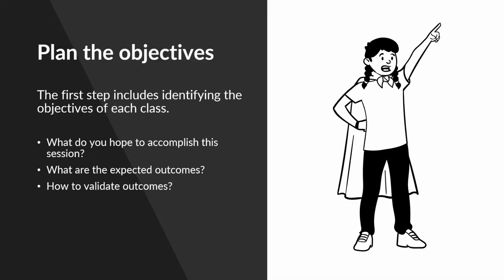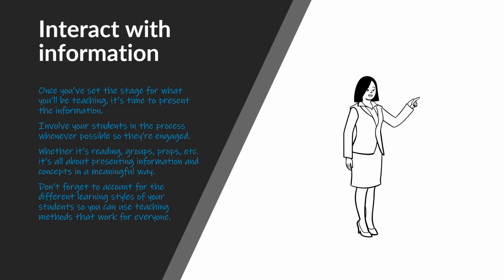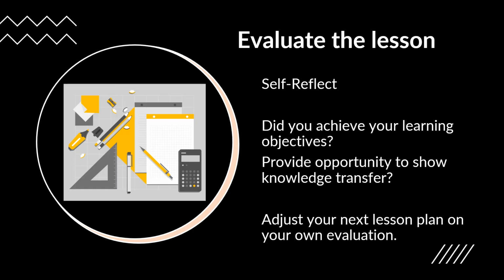How to Build a Lesson Plan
This video provides information about the eight practices that will make your lesson plan work for you, rather than against you.